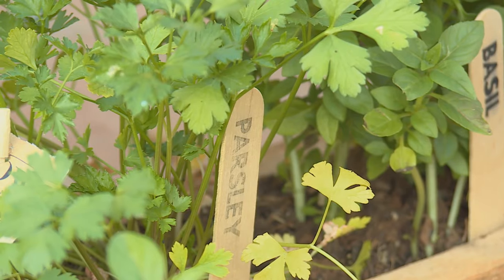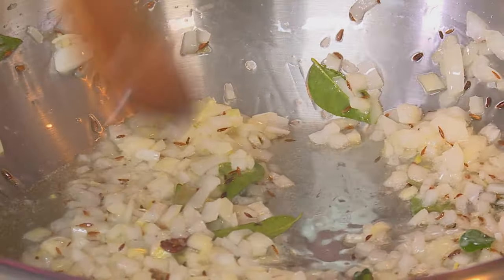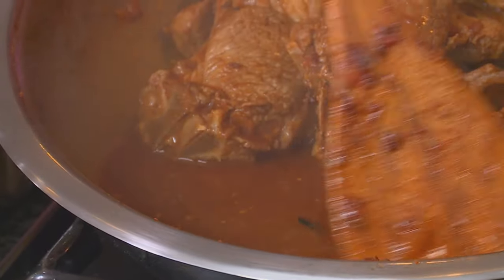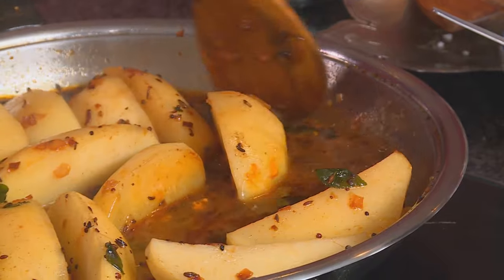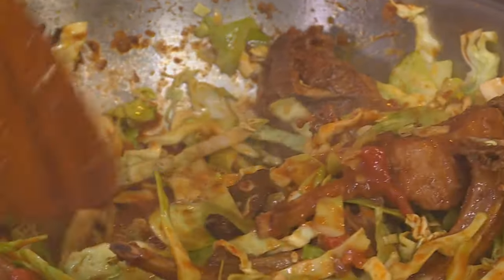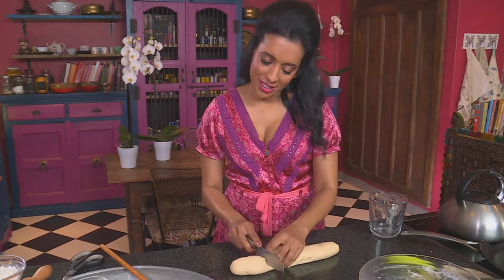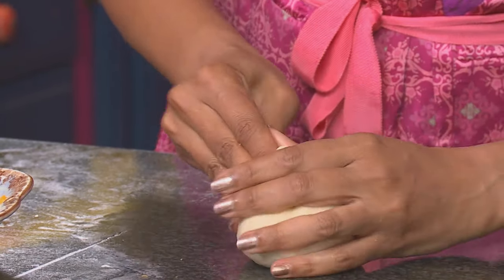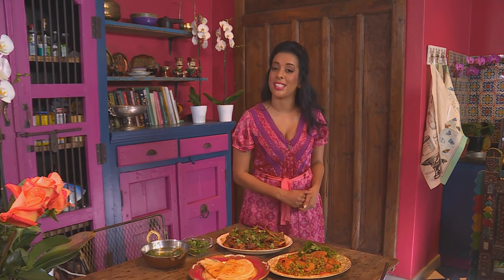Food Mela : Curry Cravings